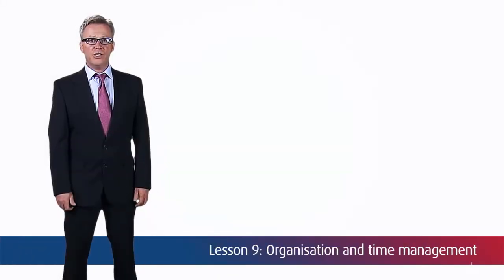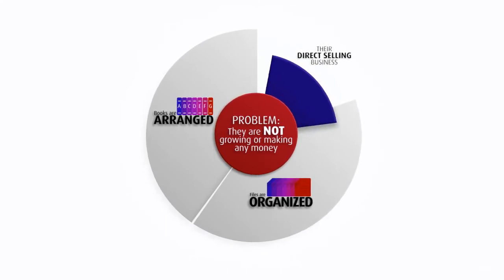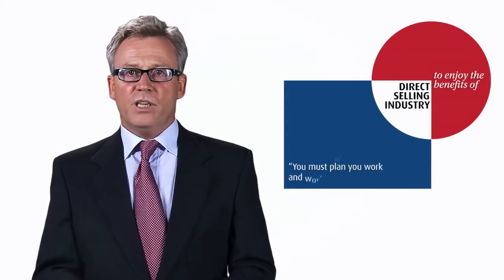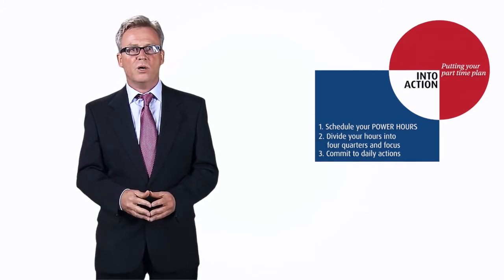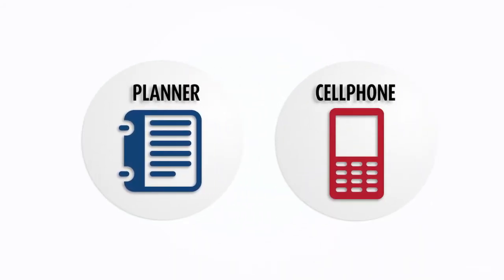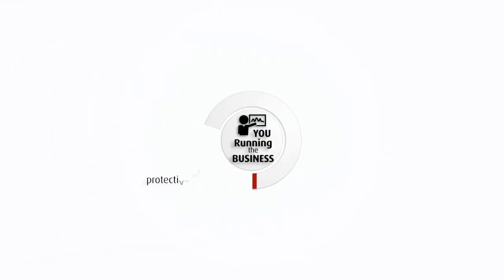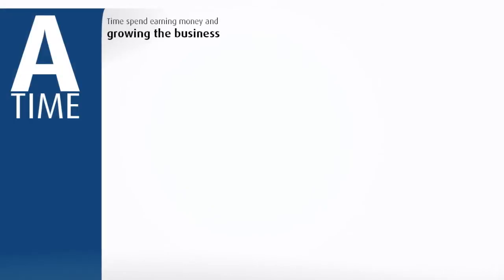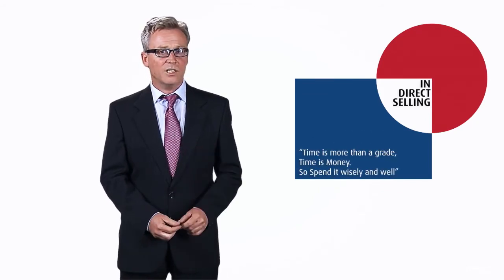Certified Network Marketer | 9 Lesson 9 Organization and Management | Computer Monk 🔴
In this course you can learn proven-to-work marketing sales techniques and strategies. Learn more about direct selling and network marketing, maximize your income and effectiveness, generate passive and residual income. No previous knowledge or experience in marketing is necessary.
-Computer Monk